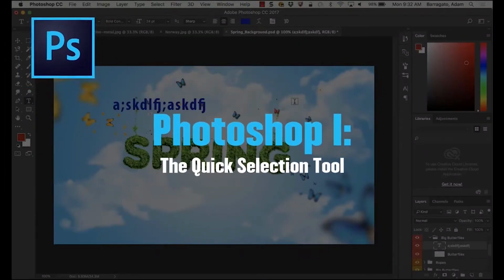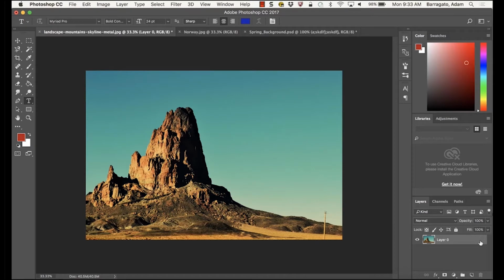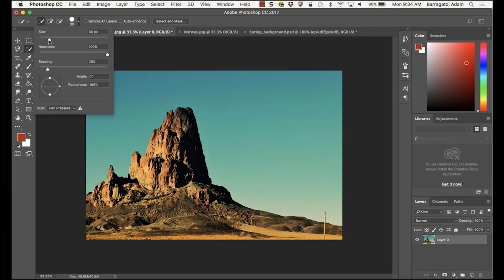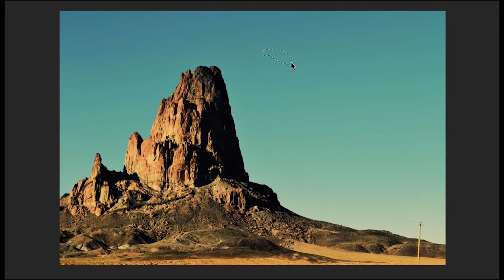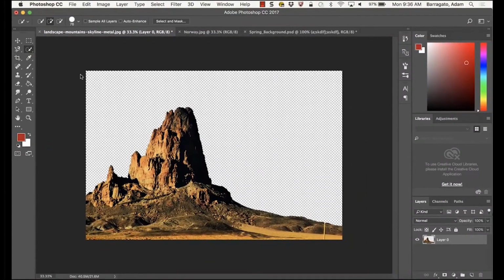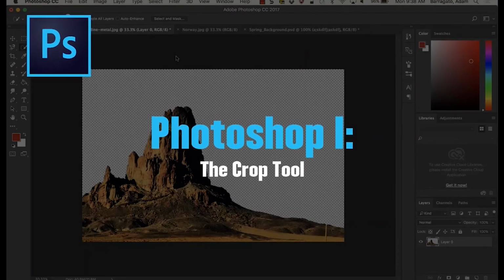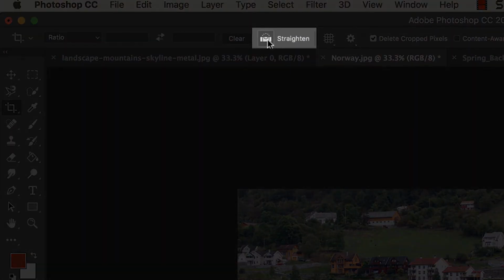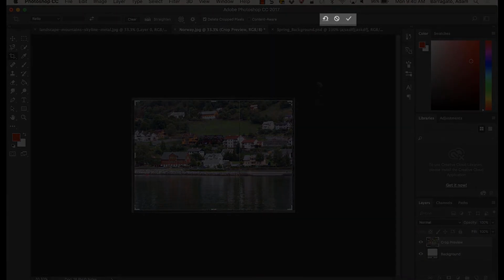Photoshop - 3. The Quick Selection Tool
Wanted to learn the basics of Photoshop for your classes? Here's how courtesy of Purdue's Student Software Trainers.